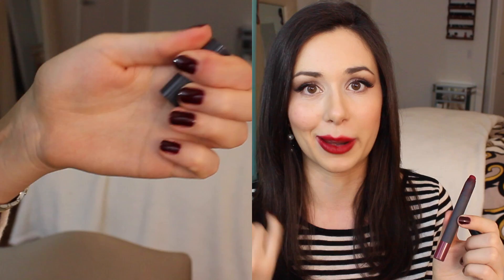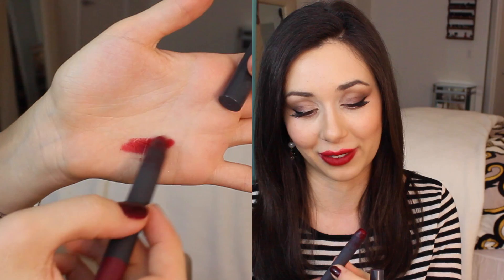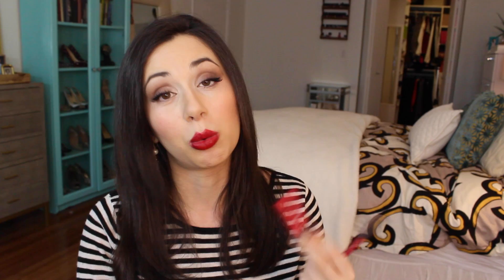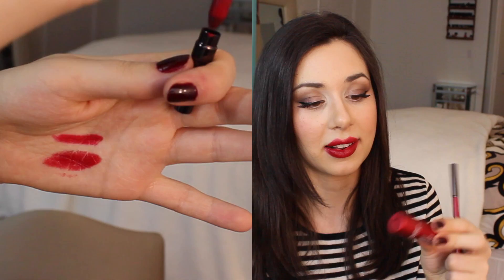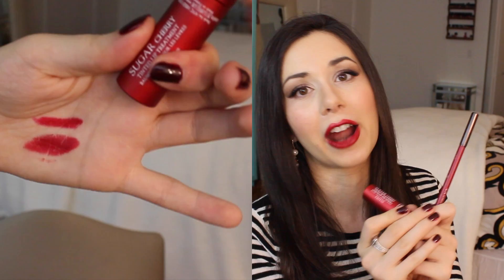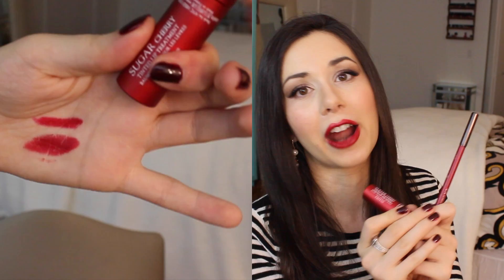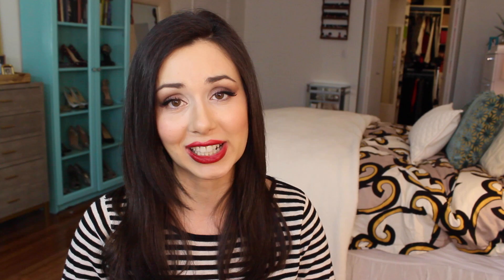The Best Red Lipsticks I've Ever Used!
Many of you have been asking what is on my lips recently when I wear a bold look, so here are my favourite red lipsticks of all time!
for new posts every Tuesday and Thursday!

Red lipsticks mentioned:
Hourglass Lipliner in Icon
Maybelline Super Stay 14h lipstick in Continuous Cranberry
Sugar Lip balm in Cherry
YSL Rouge Pur Couture No. 4
Bite High Pigment Lip Crayon in Tannin